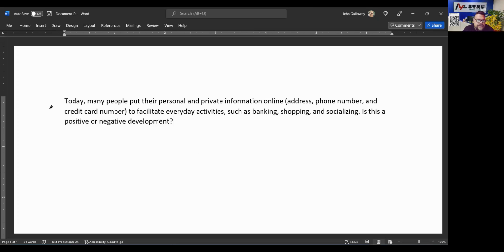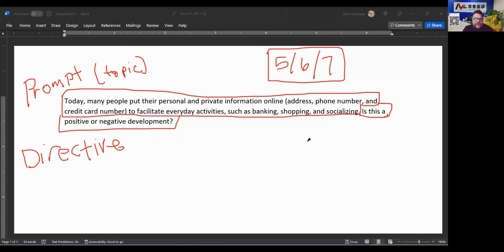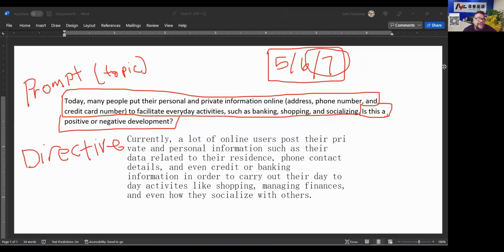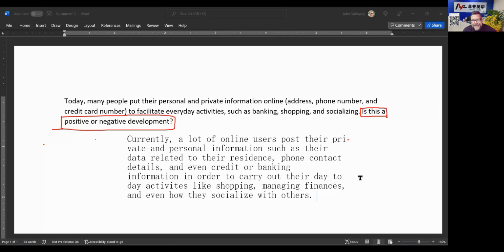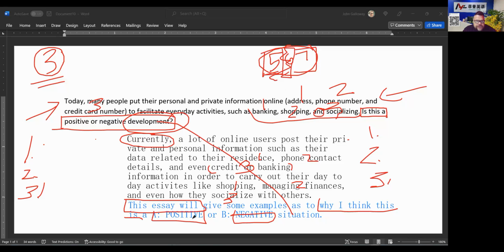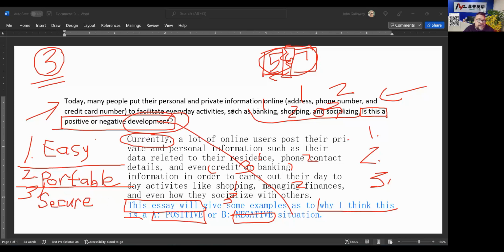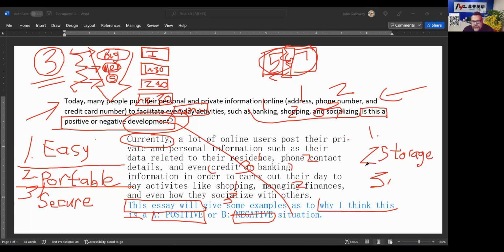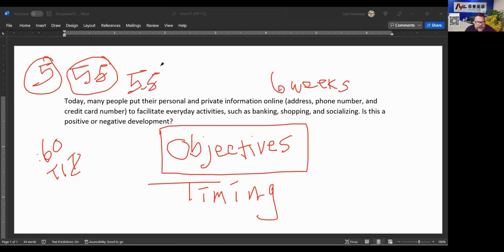Dr.IELTS on the most recent Writing Task 2 for China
This long clip encompasses many of the ideas and approaches I have for candidates who are struggling in the lower-mid band scores for writing.